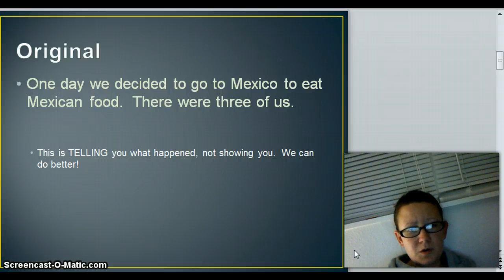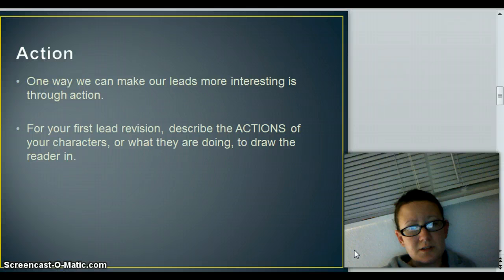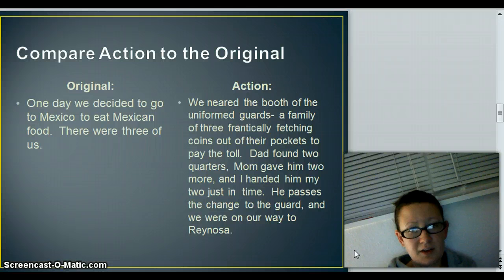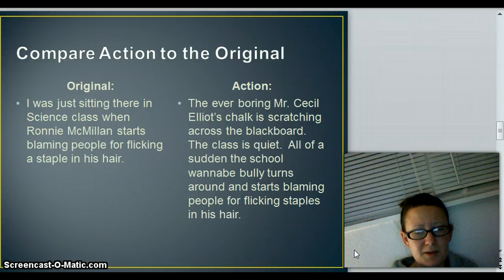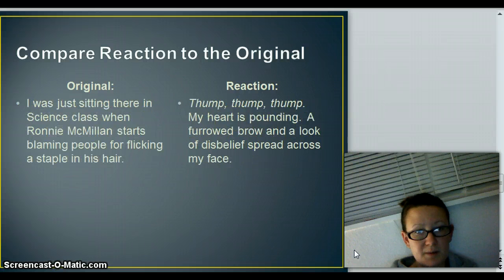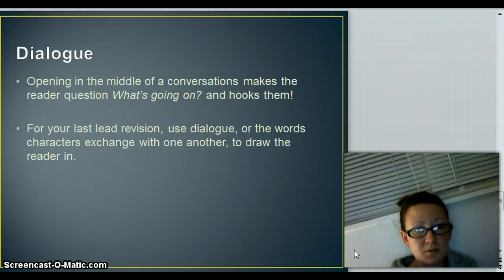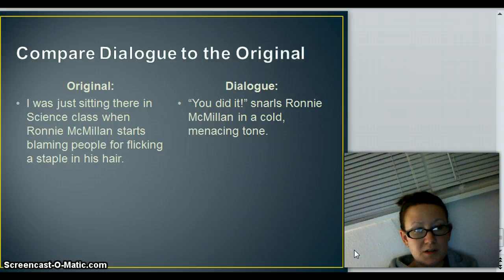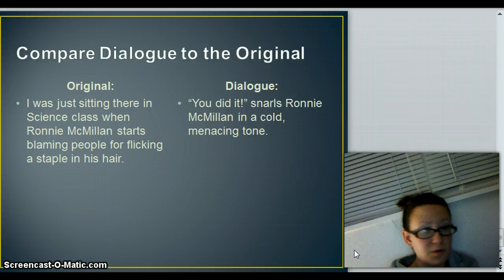sub-leads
3 different leads--this is for the sub